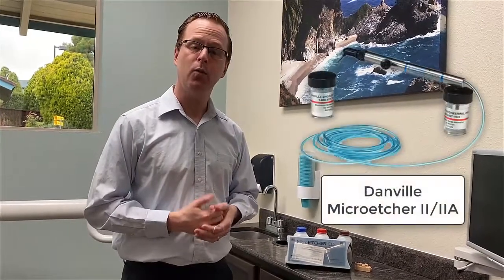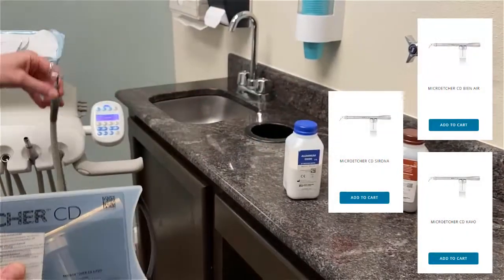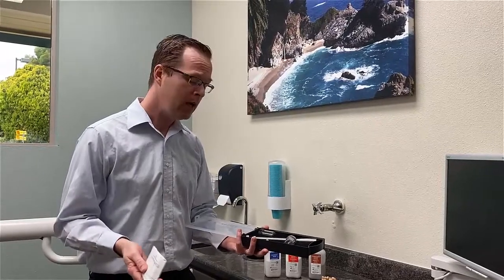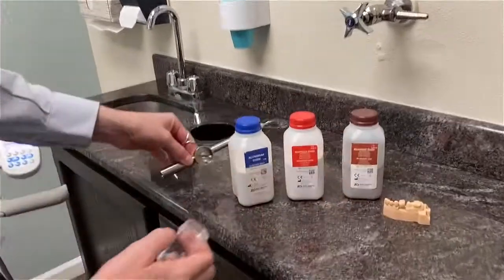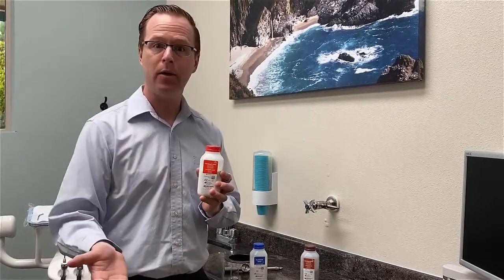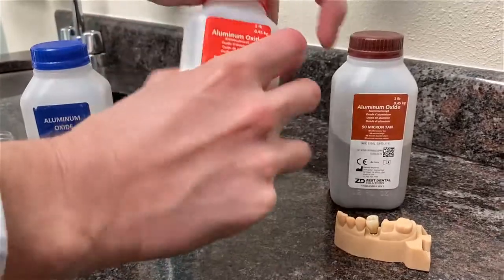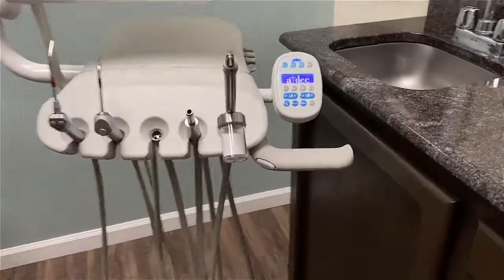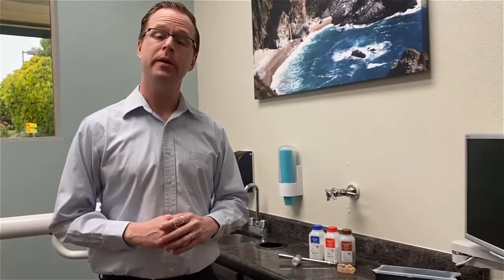Danville MicroEtcher CD & Aluminum Oxide Options - Unboxing & Review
Interested in sandblasting / air abrasion / microetching in your dental practice? Thinking about doing sealants and want to make it as easy as possible?

I recently got my hands on a Zest Dental Solutions / Danville MicroEtcher CD - a sandblasting unit that plugs directly into a handpiece adapter on a delivery unit. Also, I wanted to explore some of the aluminum oxide grits and how they can work in clinical practice!